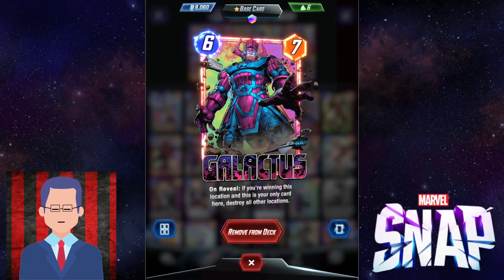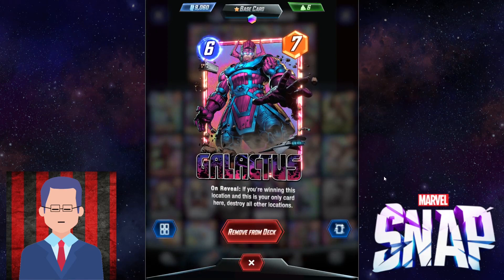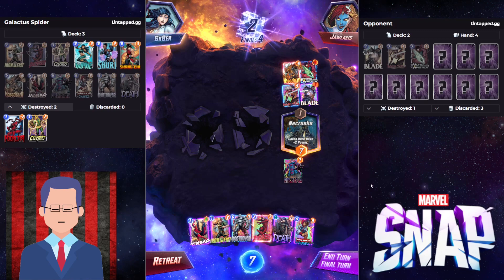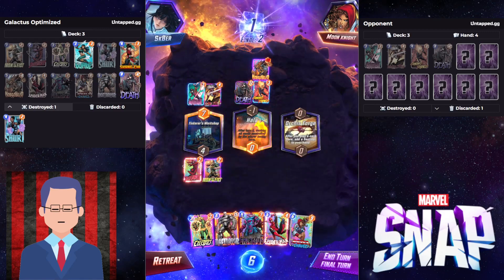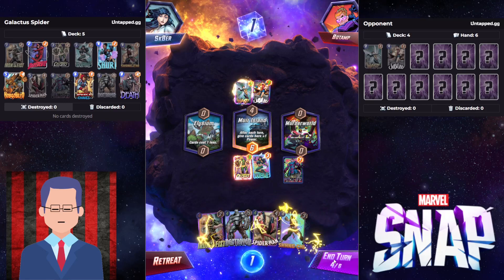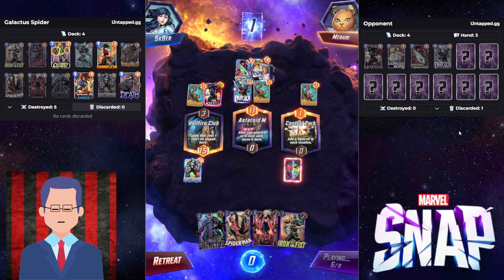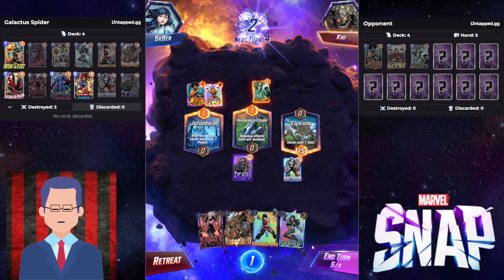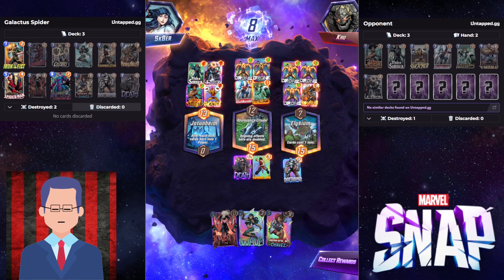BEST GALACTUS DECK Triumph Over Opponents! (to Infinite Rank) - Marvel Snap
Galactus is finally nerfed!
This a the best deck to utilize the new Galactus to win you games!
Let's experiment and see how Galactus can take us to Infintie Rank!

0:00 How the Deck works
2:19 Game 1
4:31 Game 2
6:41 Game 3
8:29 Game 4
10:26 Game 5
13:24 Analysis & Secret Tips